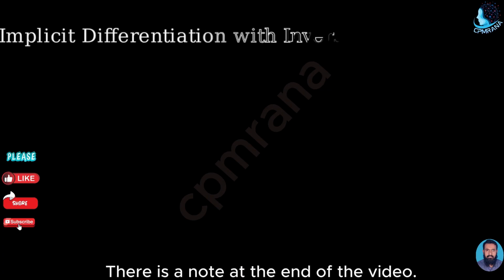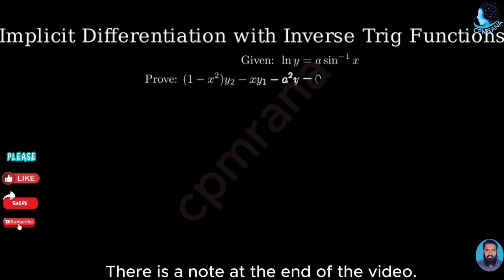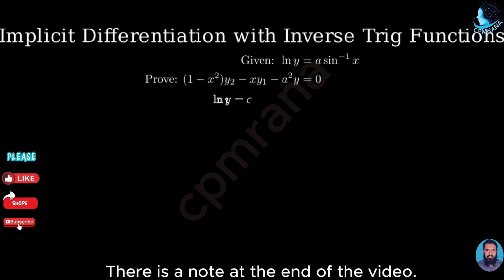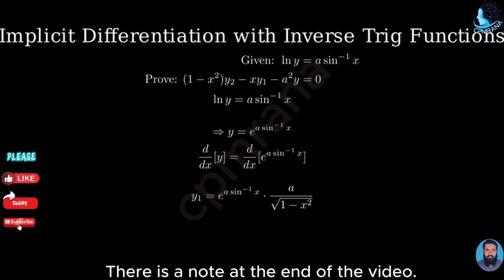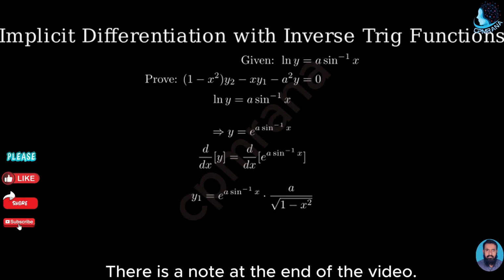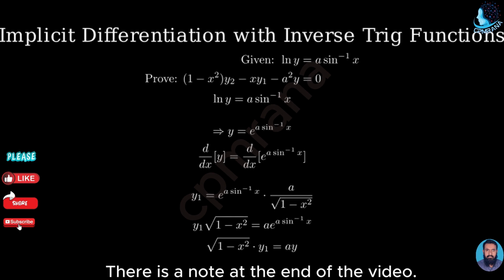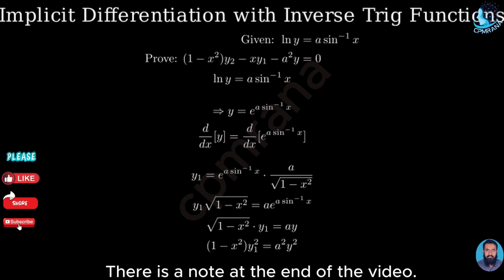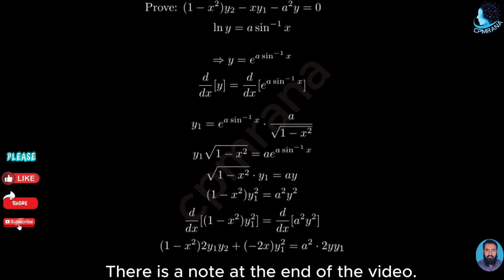Mastering Differential Equations: ln⁡y=asin^(-1)⁡x Prove (1-x^2)y_2-xy_1-a^2 y=0 Step-by-Step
Question:
Given ln⁡y=asin^(-1)⁡x, prove that (1-x^2)y_2-xy_1-a^2 y=0.

Dive into this detailed mathematical walkthrough, where we explore and prove a complex differential equation: (1-x^2)y_2-xy_1-a^2 y=0. This video uses a clear, step-by-step approach in a two-column format, blending mathematical rigor with detailed explanations. Enhance your calculus skills as we tackle derivatives, exponential functions, and trigonometric identities. Ideal for students and math enthusiasts eager to understand the nuances of calculus and differential equations.